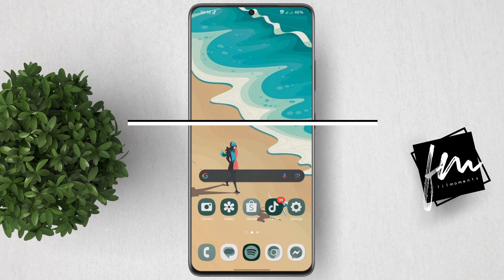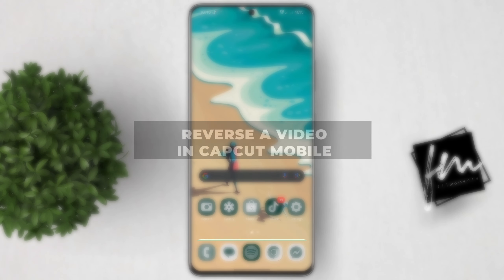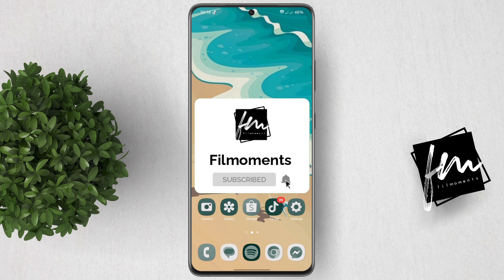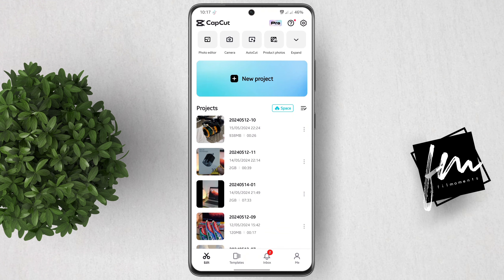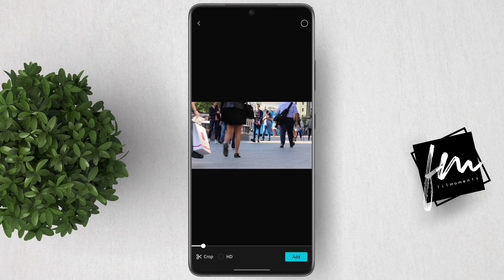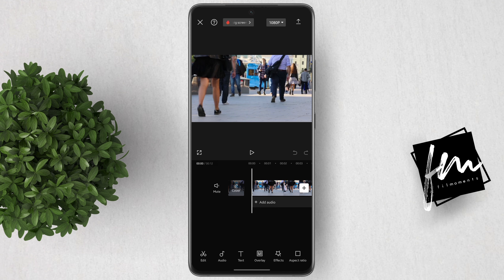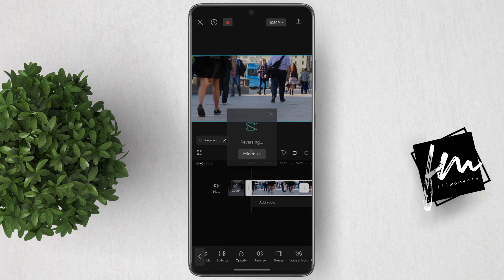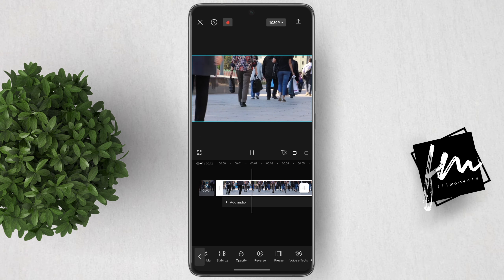How to reverse a video in Capcut mobile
Easy steps on how to reverse a video in Capcut mobile.